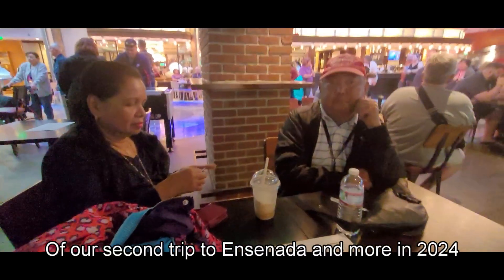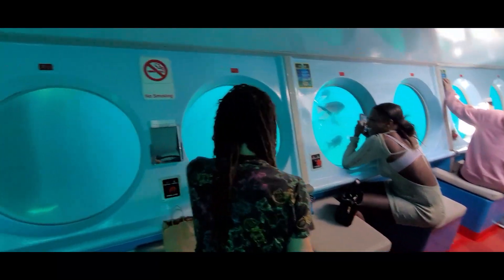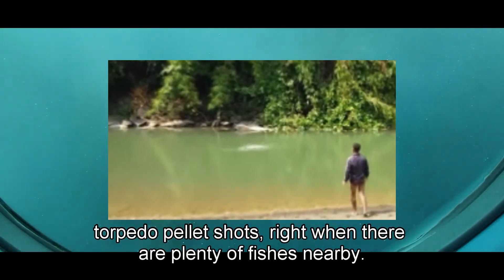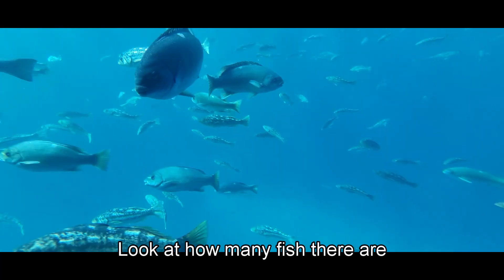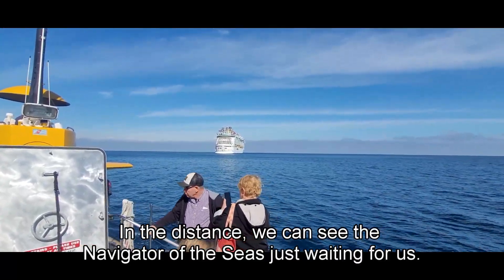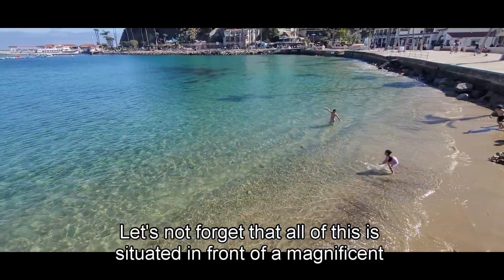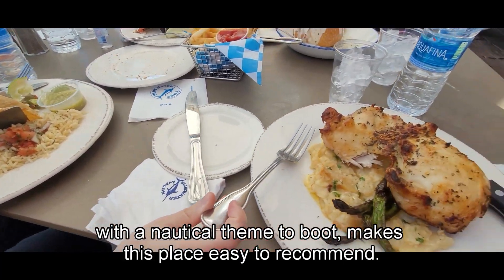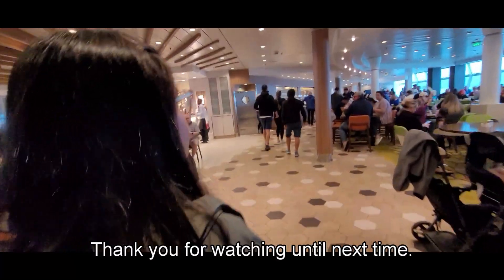Fun in the Sun: Ensenada and more in 2024 Ep 2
Here's episode two of our travel cruise starting from Long Beach, then Catalina Island followed by Ensenada in 2024.